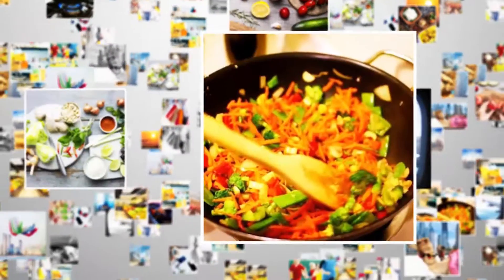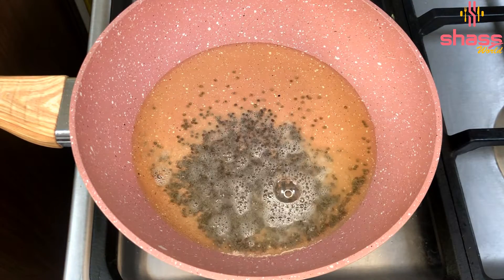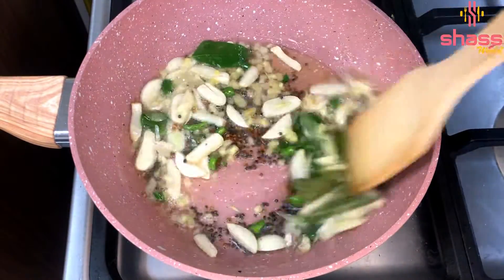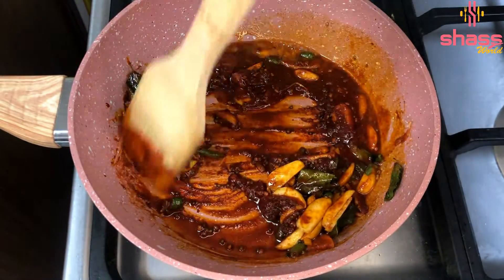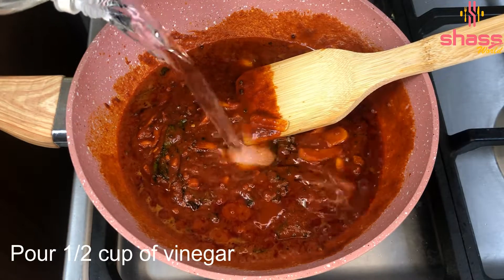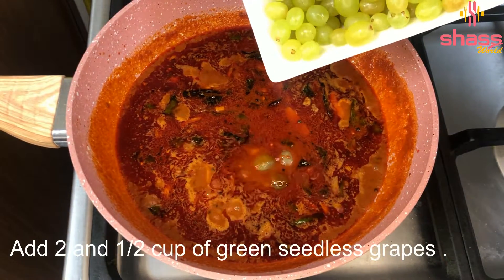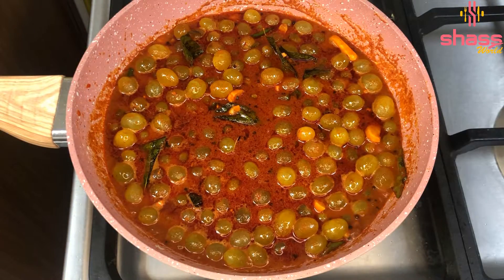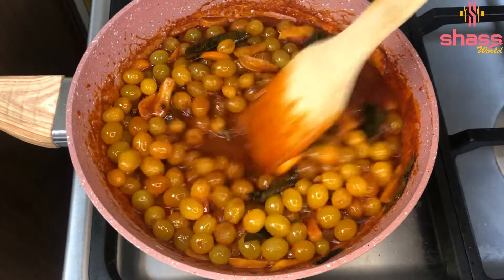Grapes Pickle | Munthiri Achar | Fruit Pickle | Sweet Pickle |SHASS WORLD 145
SHASS WORLD is here with the recipe of grapes pickle or munthiri achar . We are using green grapes for making this pickle . This green grape pickle is sweet as well as spicy . Grape pickle is very easy to prepare .Here is the step by step process of making the grape achar in malayalam with english subtitle .Hope you like this fruit pickle recipe . Dont forget to leave your valuable comment about recipe . Thank you .

Ingredients
Green Seedless Grapes
Mustard seeds
Fenugreek seeds
Ginger
Garlic
Green Chillies
Curry Leaves
Turmeric Powder
Kashmiri Chilli Powder
Vineger
Warm Water
Vinegar